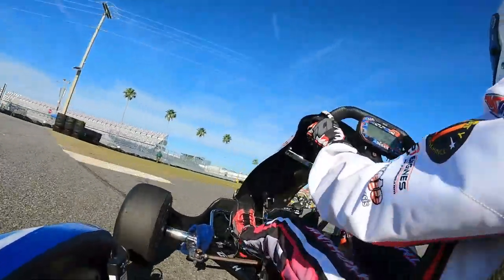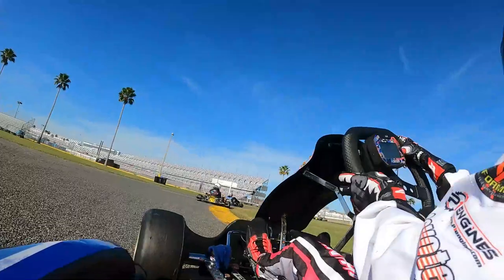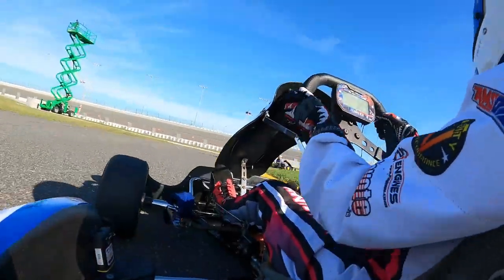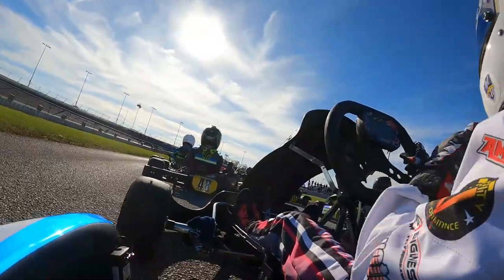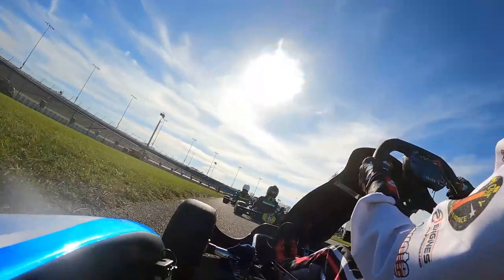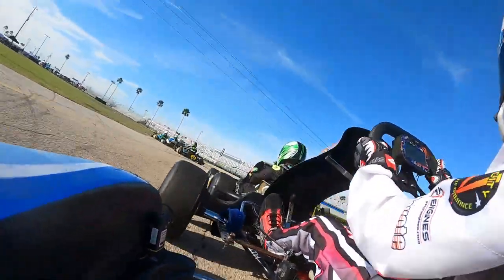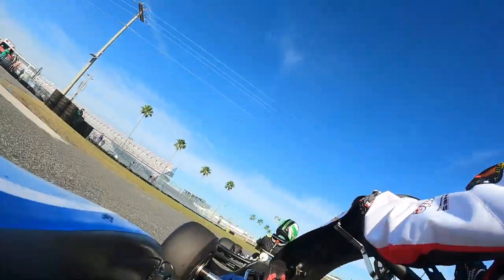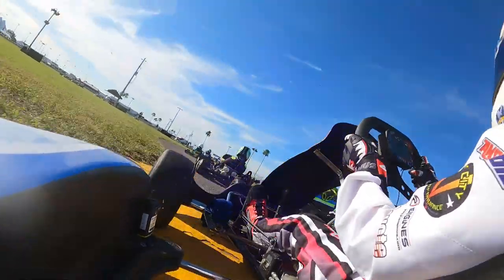PHOTO FINISH! Daytona Kart Week 206 Heat 1